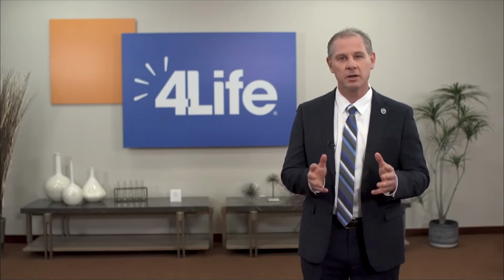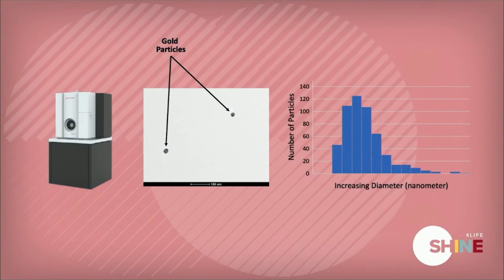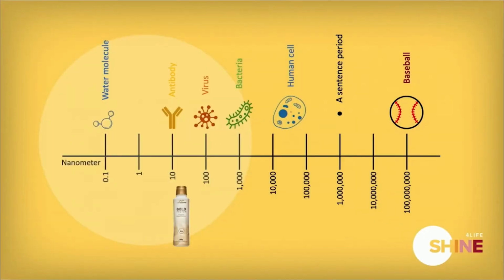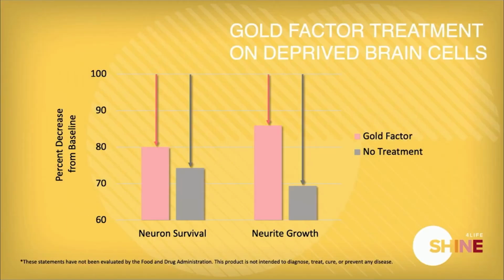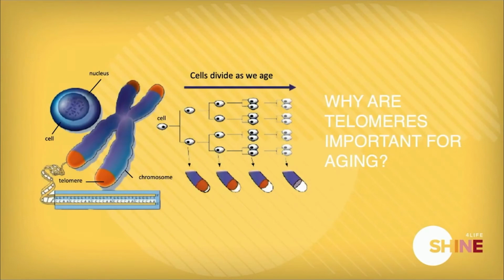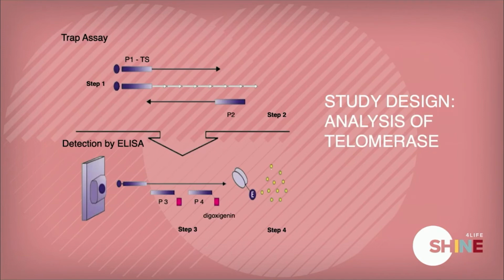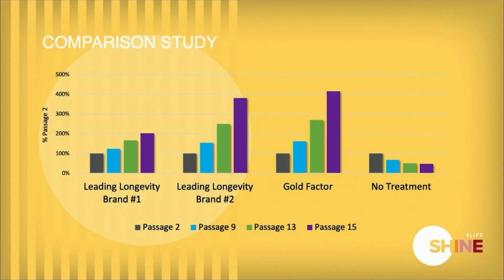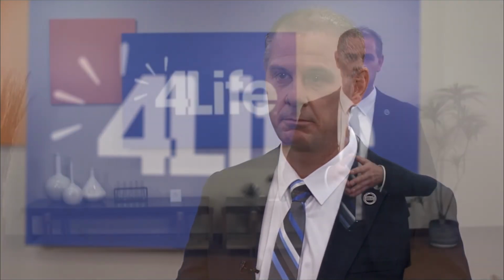Gold Factor // 4LifeSHINE Convention 2021 // DiamondsR4Life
In this video, David Vollmer, PHD explains the science behind 4Life's Gold Factor!